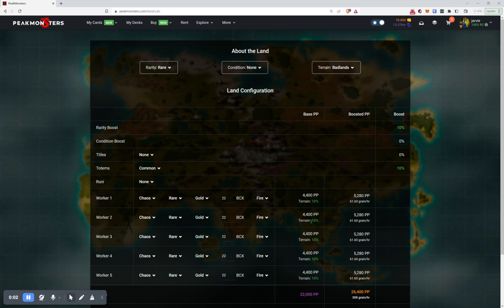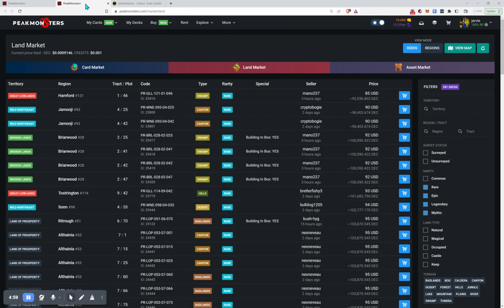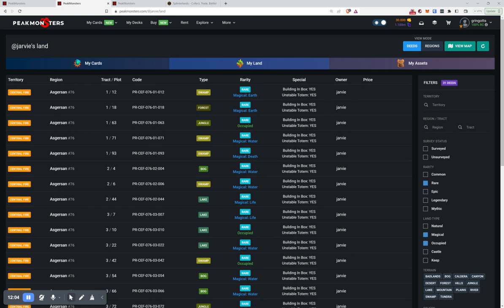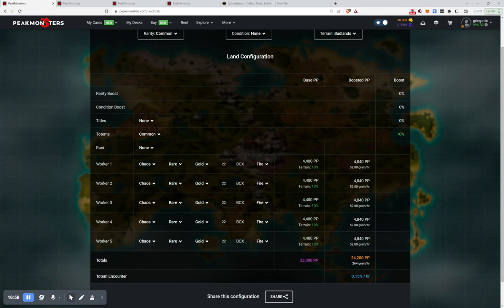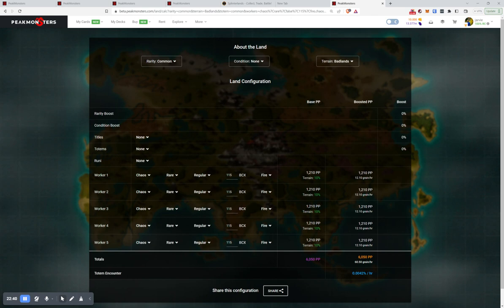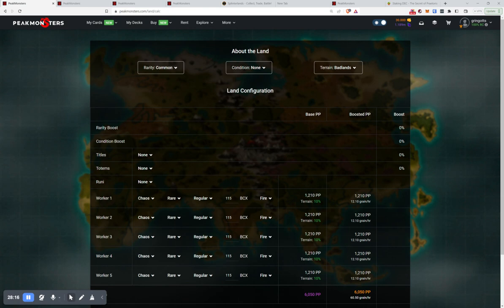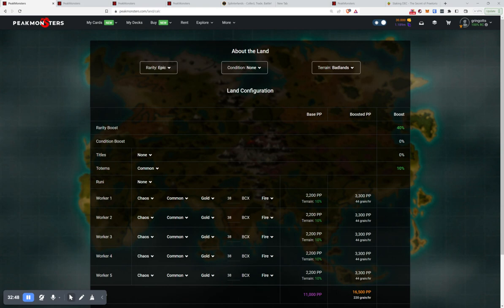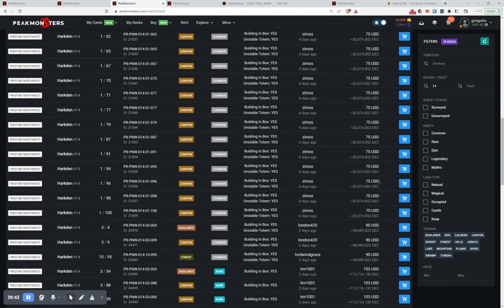land buying strategies and numbers to consider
cruching numbers and then making a decision to buy 10 plots of land... what do you think i'll get and seems best for the money? Find out in the video.